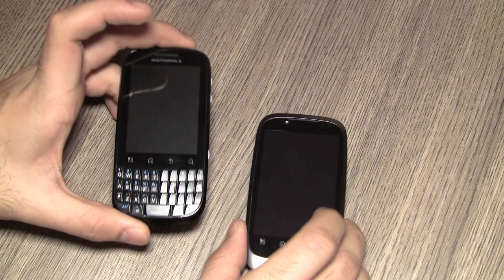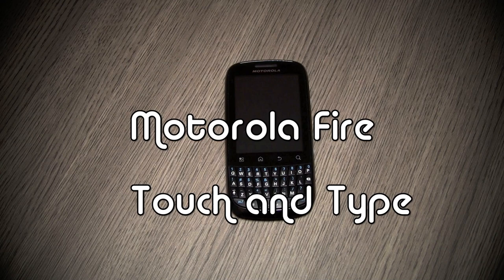Motorola Fire Full Review Touch Type qwerty Android 2.3.4